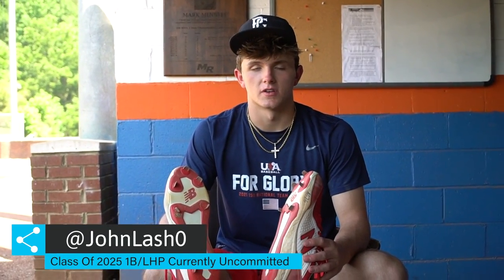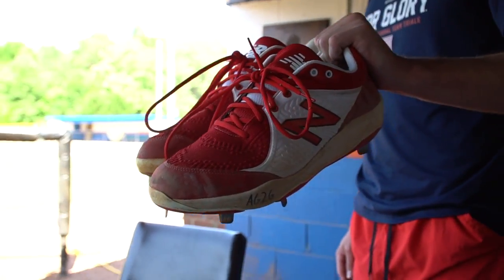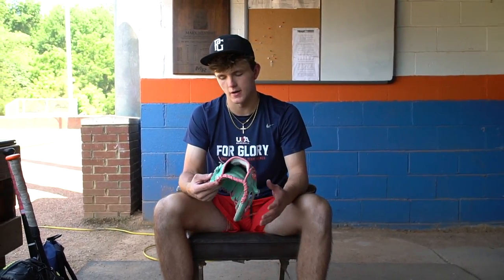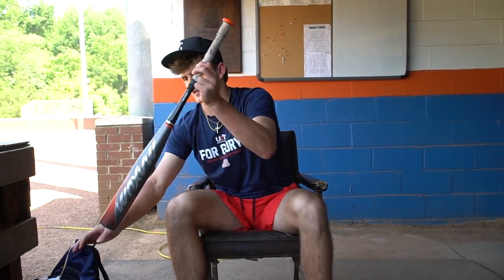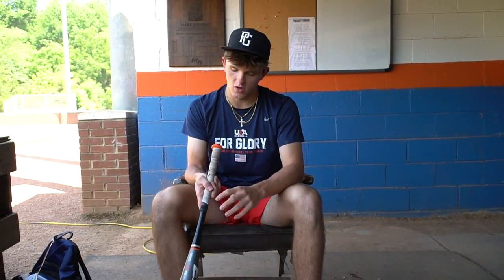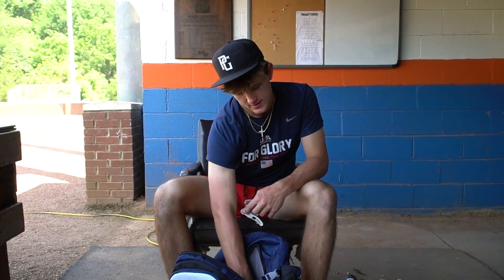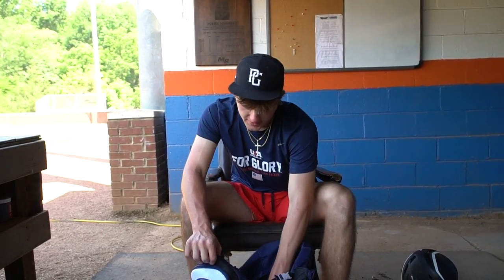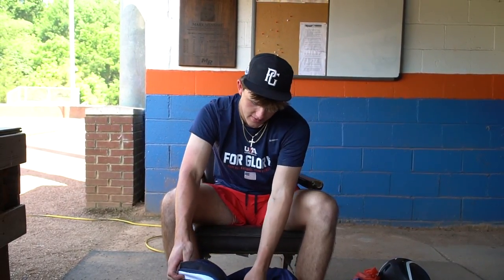What's In My Baseball Bag? Ft. John Lash A Class Of 2025 1B / LHP Currently Uncommitted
Episode 80: For this episode I make my way down to Charlotte, NC to film with Uncommitted Stud John Lash. He is a Class of 2025 1st Baseman and Left Handed Pitcher at Charlotte Christian, and Plays for the South Charlotte Panthers. We sat down as he went over his Gloves, Bats, and Accessories inside of his Baseball Bag! Be sure to give him a follow @JohnLash0 & give me a Follow as well @ShotByHype.